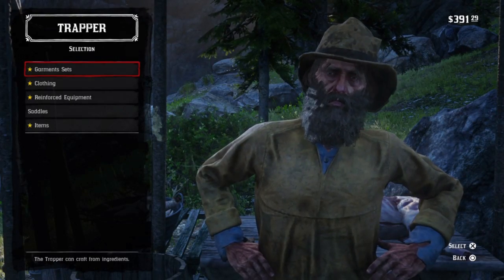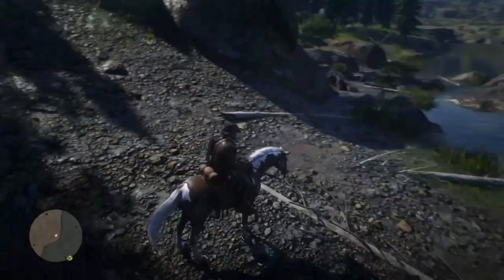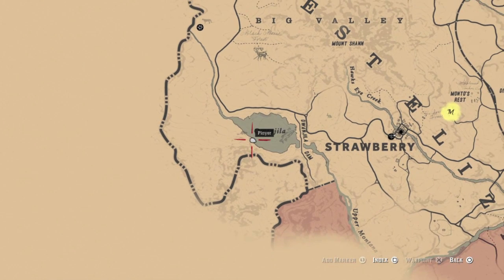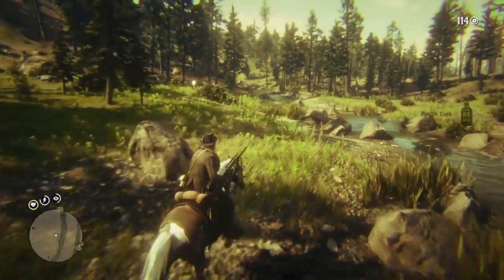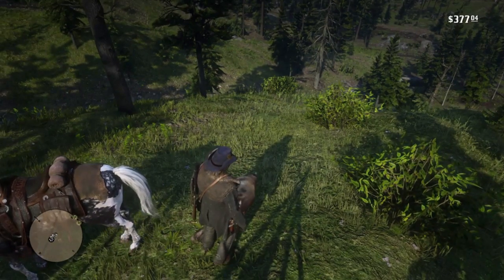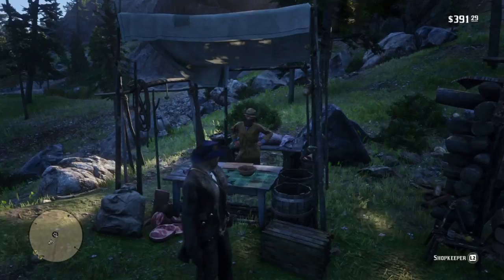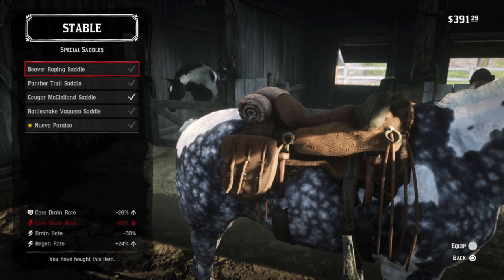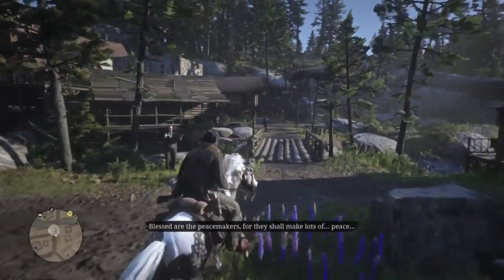The Beaver Trapper Saddle is The Easiest Trapper Saddle in Red Dead Redemption 2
the beaver trapper saddle is an easy upgrade if you're just starting the game...